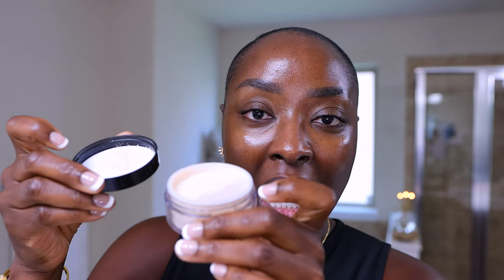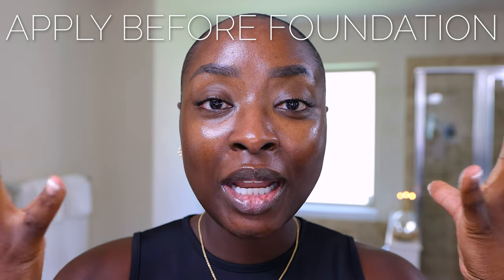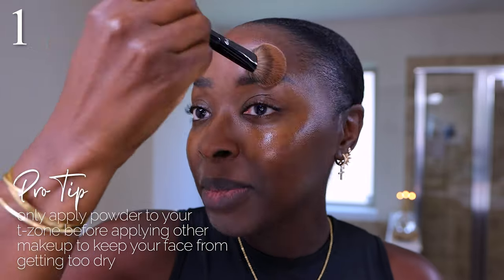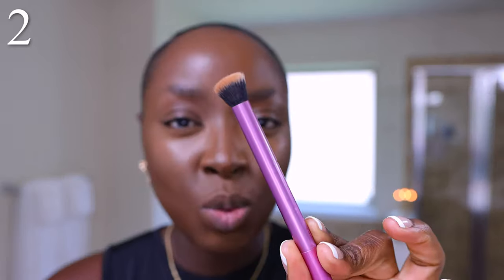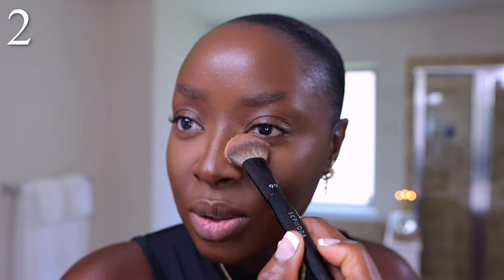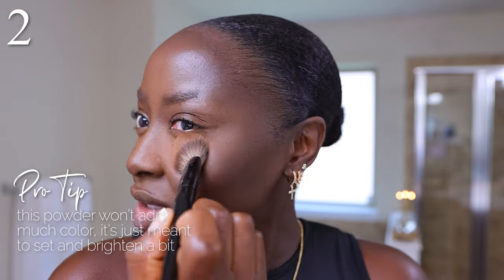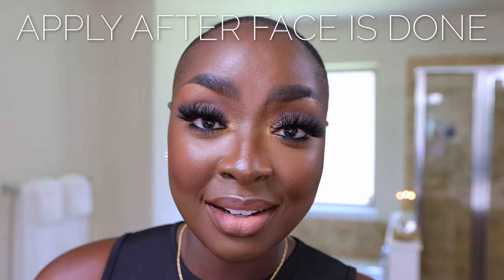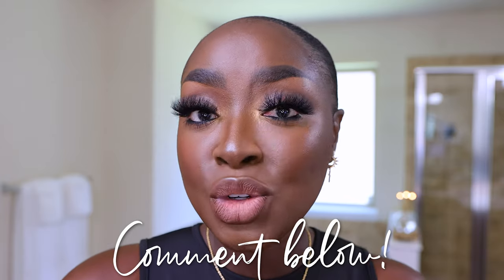3 Ways to Use Setting Powders for Beginners | step by step Tutorial for Dark Skin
⇢ Sephora Transluscent Setting Powder
⇢ Sephora 99 Brush
⇢ Gucci Foundation (540N)
⇢ Saie Foundation Brush
⇢ Lancome Teint Idole Concealer (500)
⇢ Beauty Blender
⇢ Real Techniques Brush Set:
⇢ Glowish Setting Powder (Medium Tan 06)
⇢ Givenchy Prisme Libre Popeline Mimosa Setting Powder (No 5)
⇢ Milk Makeup Highlighter (Lit)

-- SENDING A PACKAGE? --
Mena Adubea

1 Peter 3: 3 - 4